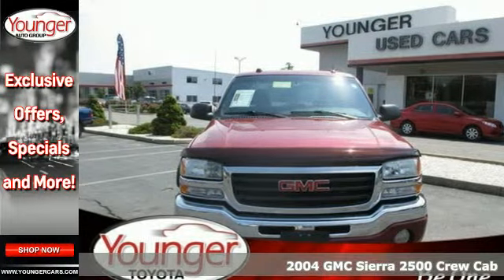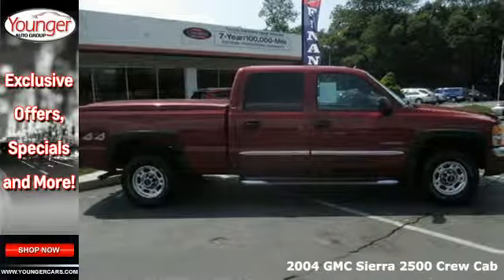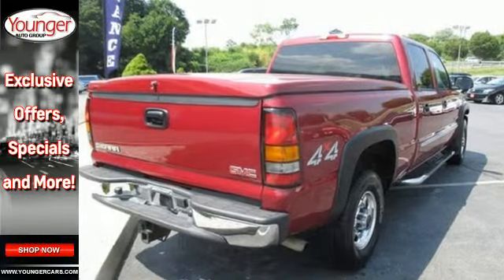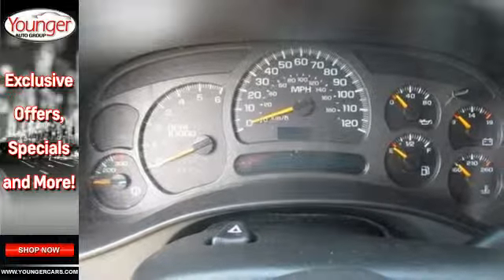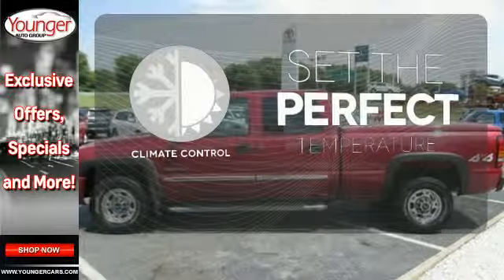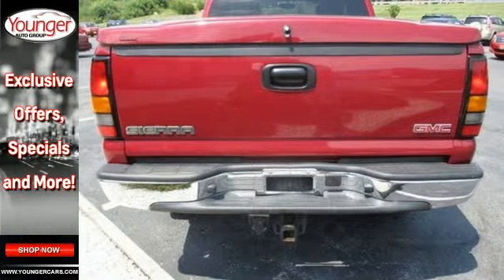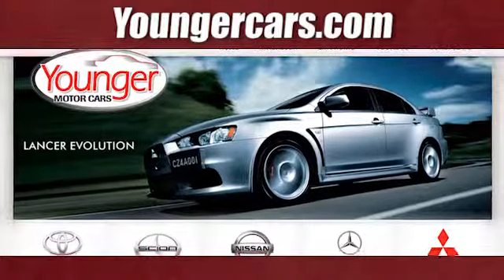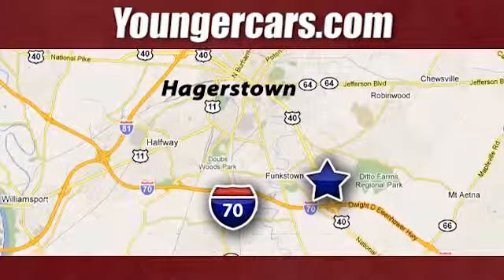2004 GMC Sierra 2500 Crew Cab Winchester-WV Hagerstown, MD T1904201 - SOLD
Year: 2004
Make: GMC
Model: Sierra 2500 Crew Cab
Trim: SLT/HARD COVER
Engine: 8 Cyl. 6.0L
Transmission: Automatic
Color: Red
Interior: Gray
Mileage: 164654
Stock #: T1904201
Come see this 2004 GMC Sierra 2500 Crew Cab .

Address:
1945 Dual Highway